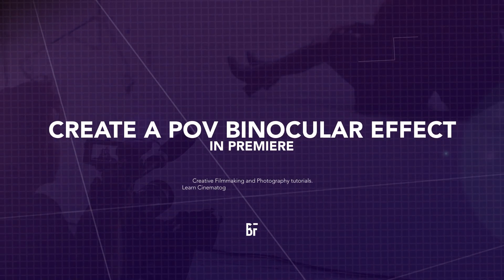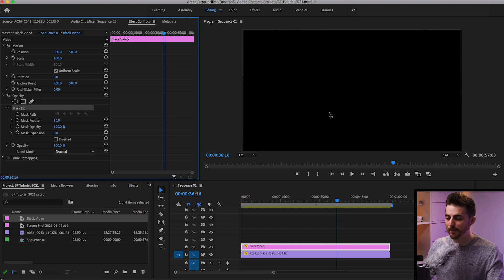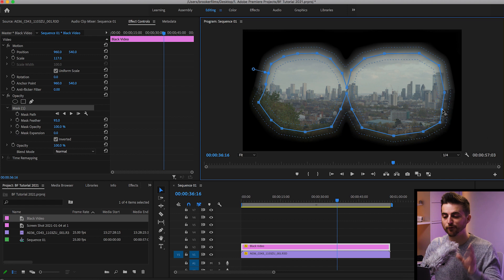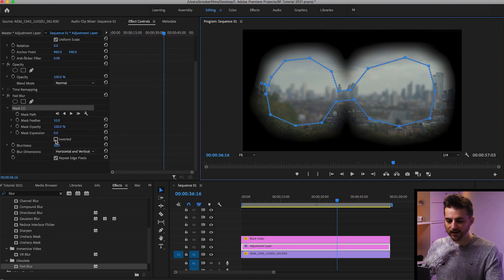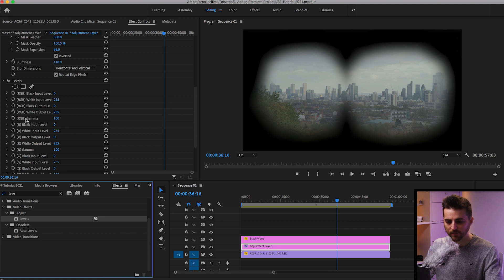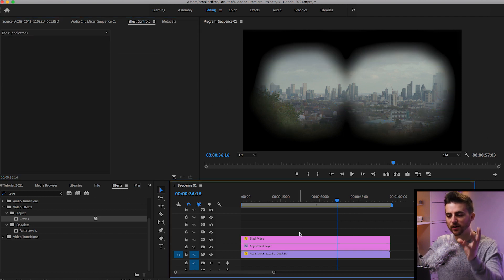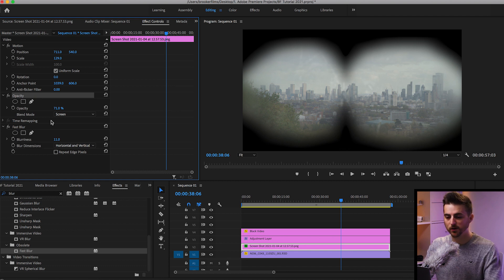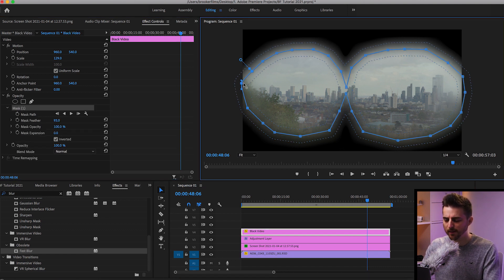POV Binoculars Effect - Premiere Pro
Create a POV Binoculars Effect in Adobe Premiere Pro.